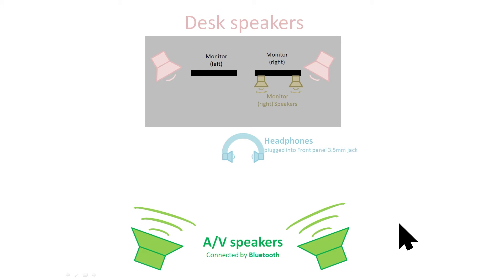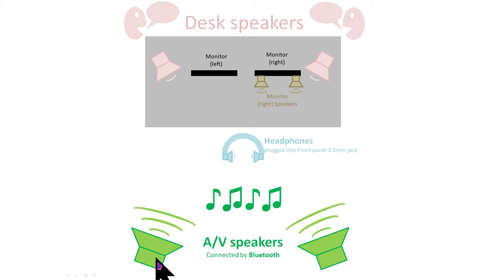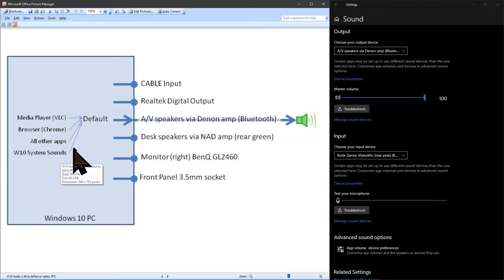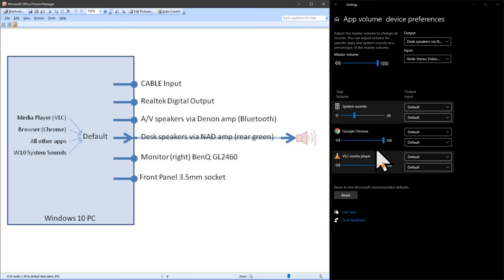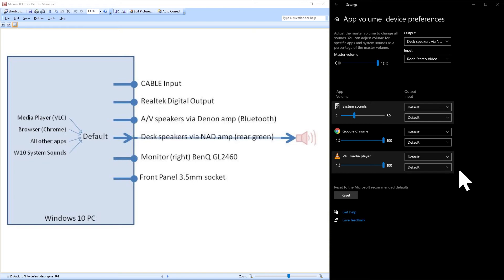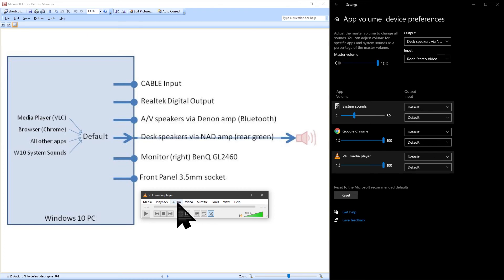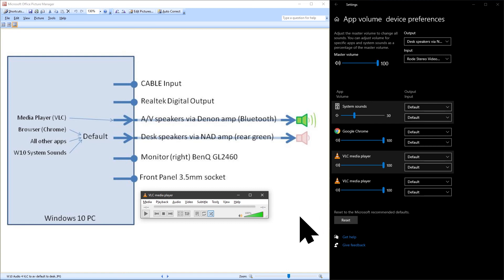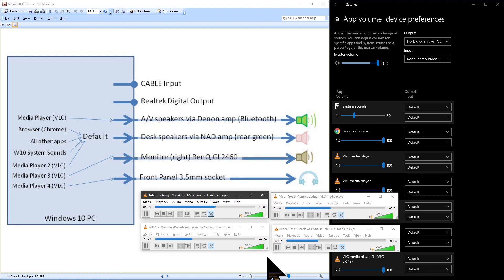How to setup multiple Audio Outputs on Windows 10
Windows 10 supports multiple audio outputs. The video shows how to control the audio output used by each app individually. Windows 10 can multiple audio outputs from multiple apps and allow you to control the audio output used by each app independently of other apps.